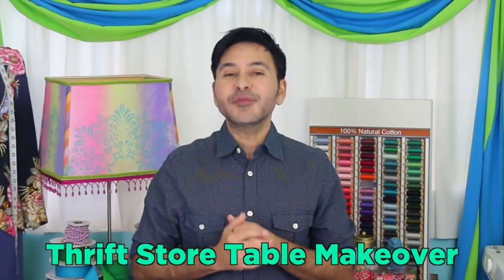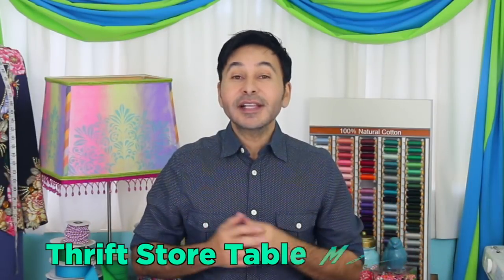DIY Caesars Palace Table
Use a drippy paint technique and Americana Decor products to makeover a thrift store table with Mark Montano!

I'm Alex Grey, as an author of 'Light Of Your Smile'
grants Melody Loops and its licensees, including MARK MONTANO , permission to use this Music.
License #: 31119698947